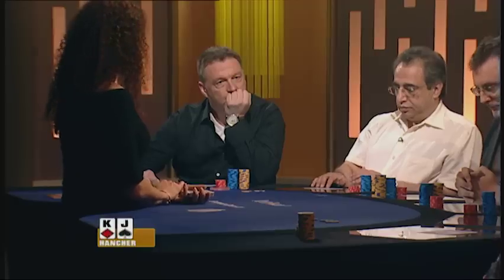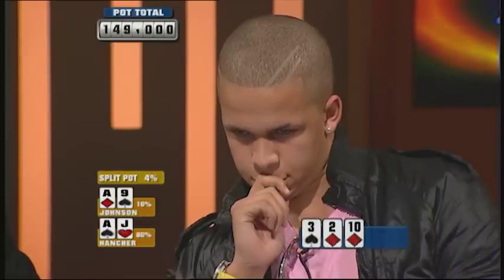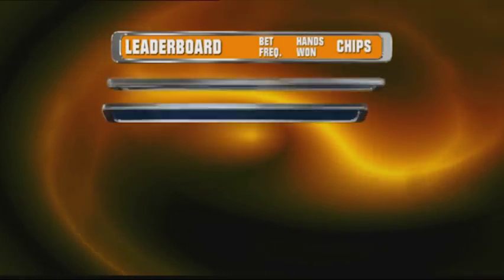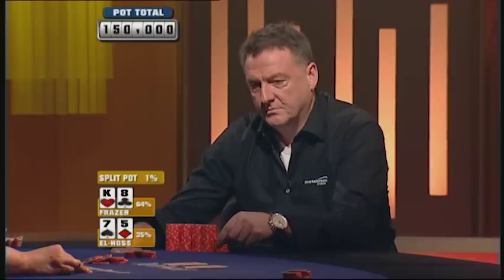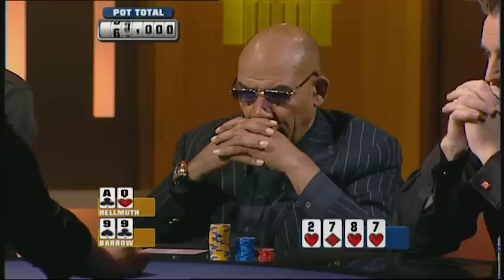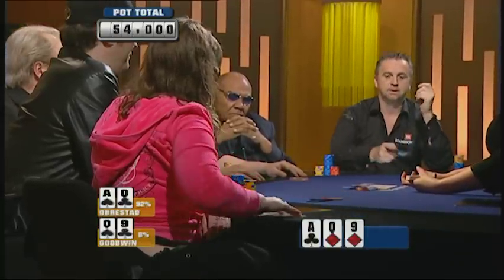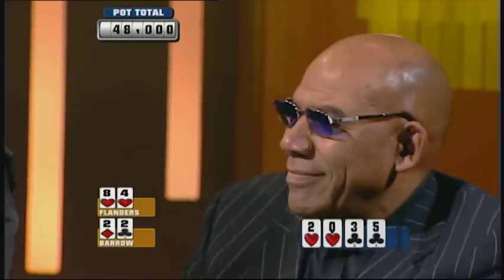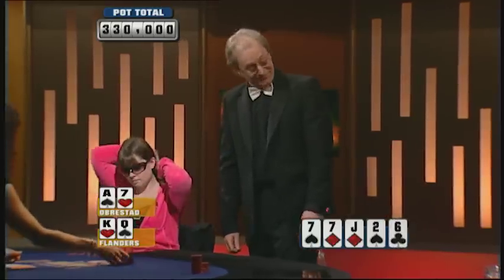partypoker European Open IV Episode 14 | Tournament Poker | TV Poker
Welcome to the thirteenth heat of the partypoker European Open 4. We have 72 of the world's top poker players battling for the winning spot, the trophy and part of the $500,000 prize pot.

Here's today's poker table lineup: Ghassan El-Hoss, Dave Johnson, Ian Frazer, Anthony Nicholls, Dave Hancher and Barny Boatman.

And the second turbo features Annette Obrestad and Phil Helmuth

Commentary by Jesse May & Andy Greekfish.

We're putting the community back into poker. We have everything a poker player needs from exciting offers, exclusive livestreams, incredible poker tv shows and much more.